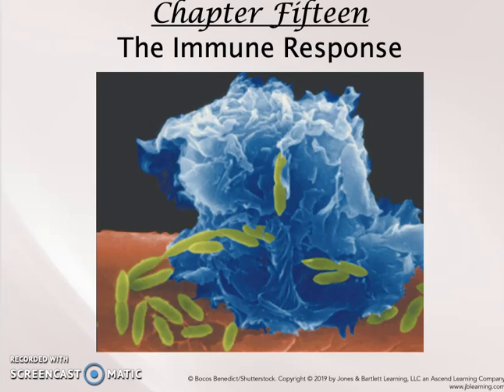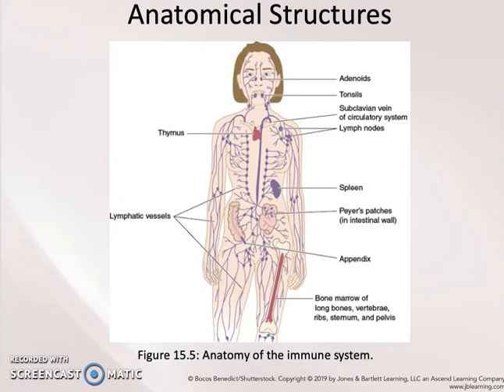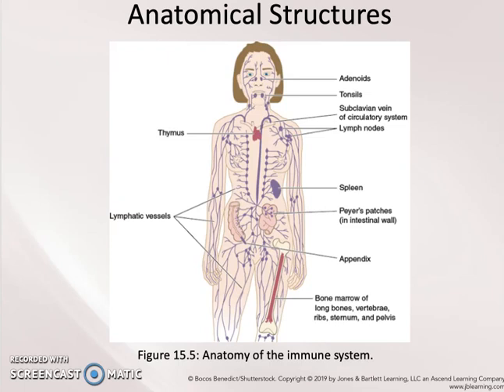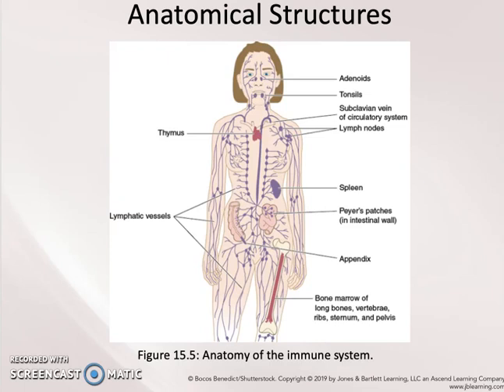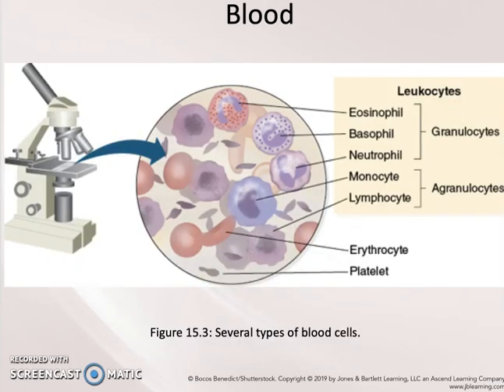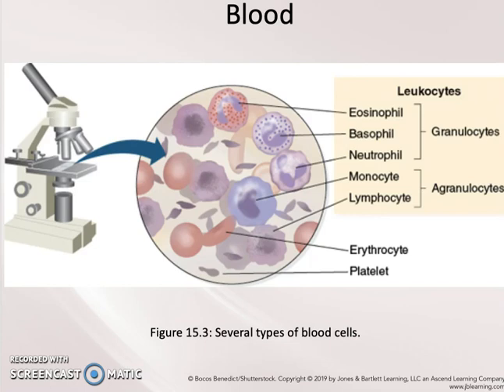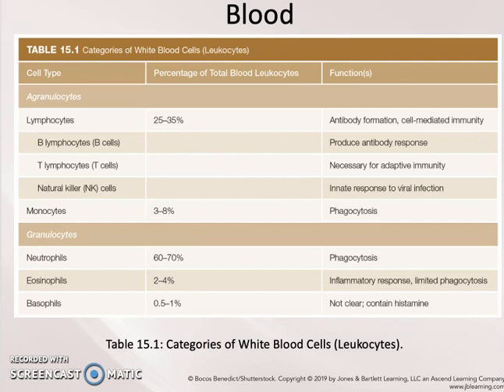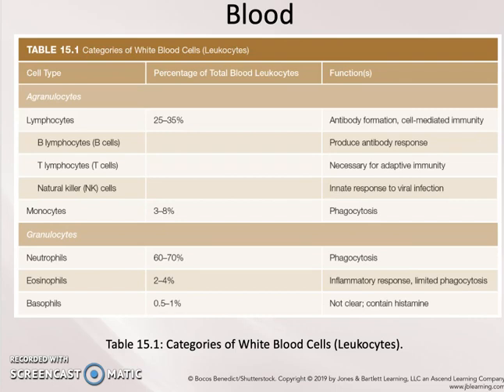Chapter Fifteen 1 of 6